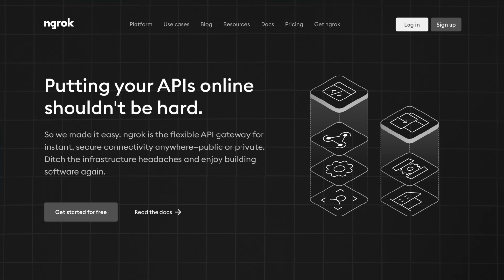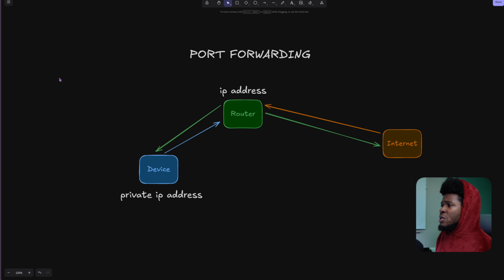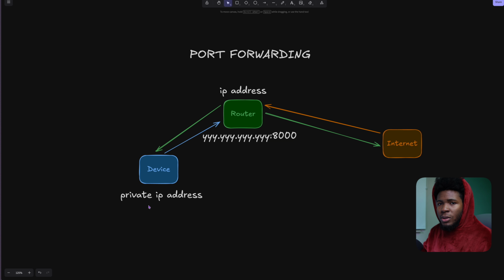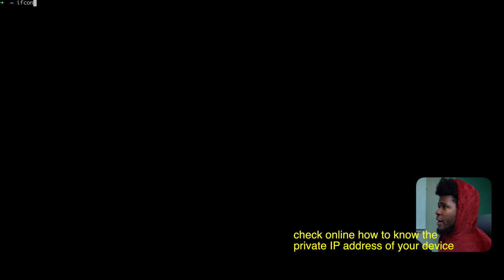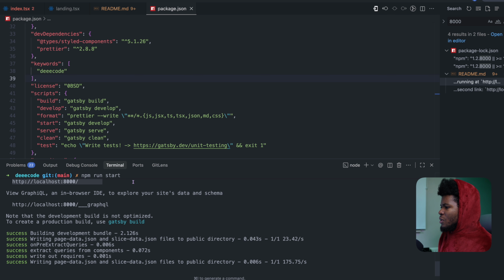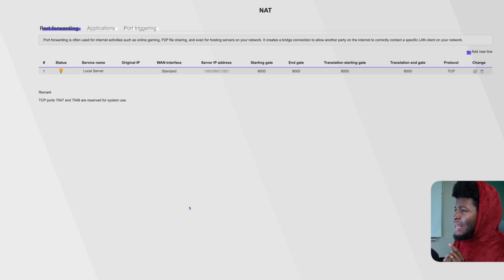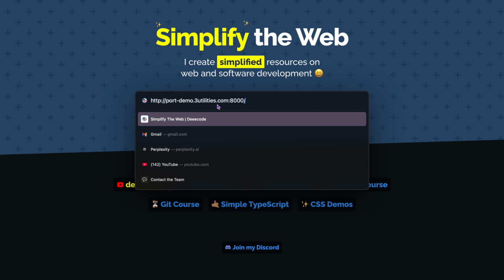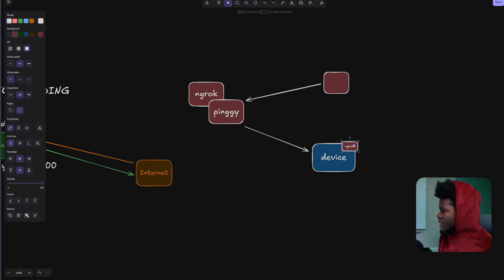How Does Port Forwarding Even Work?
As a developer, you've probably had to use port forwarding at some point. A popular use  case is exposing your local environment publicly on the internet so someone from far away can access your local website or resources. But how does that even work?

I explained the process in this video. It involves understand router connections, public and private IP addresses and opened ports.